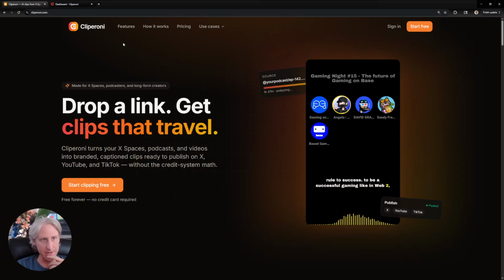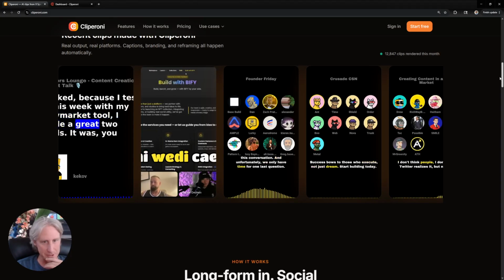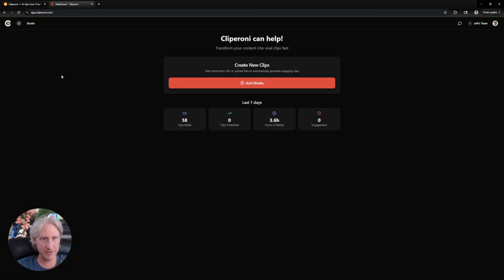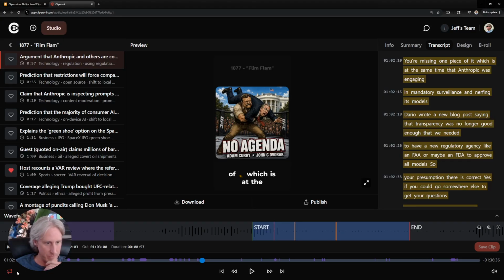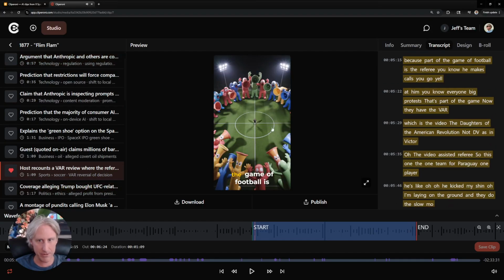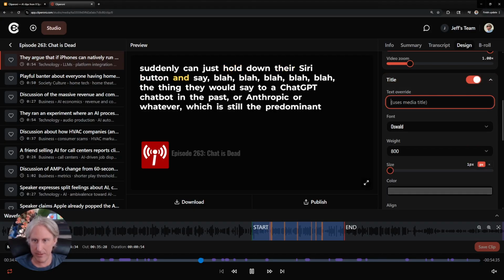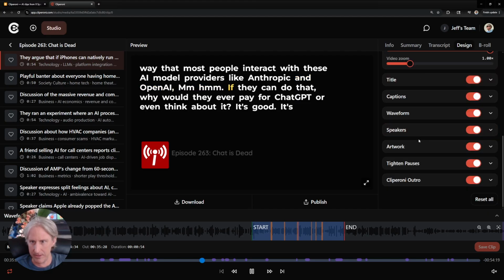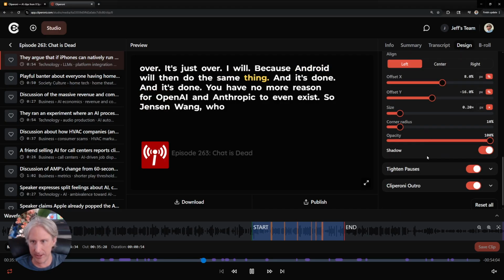Cliperoni Demo Walkthrough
Quick walkthrough of what I've built with cliperoni